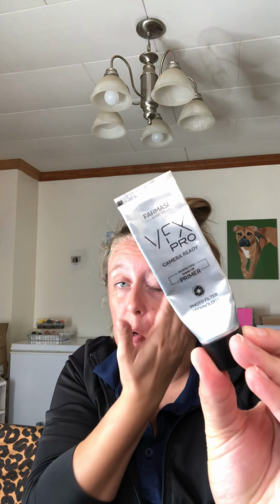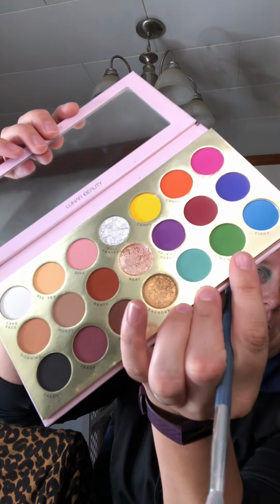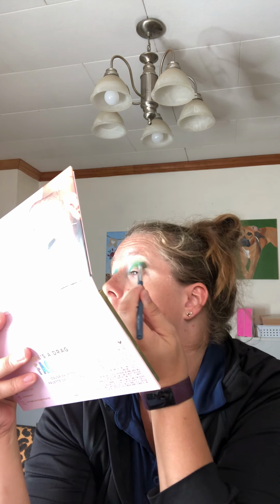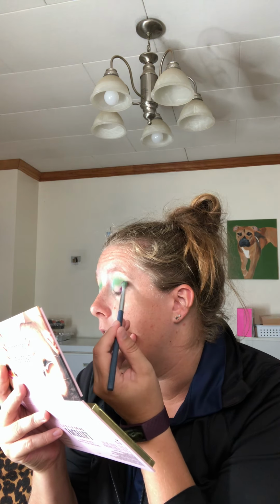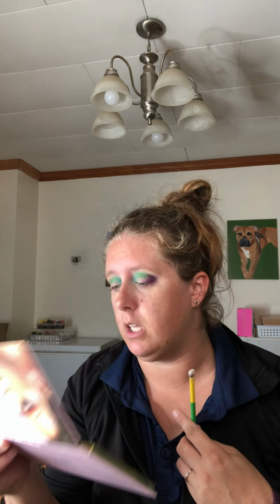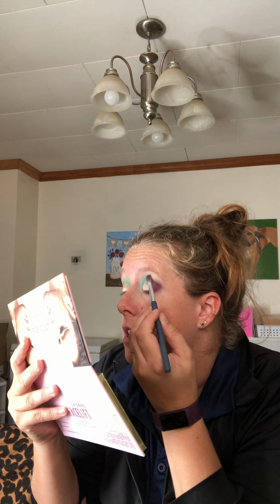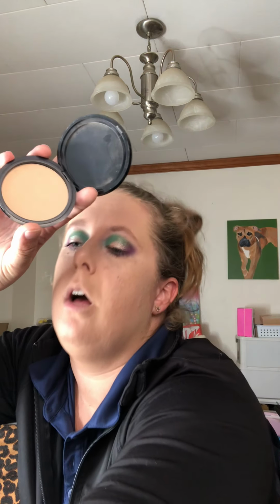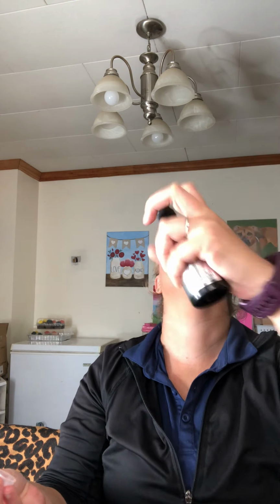Lunar Beauty Life’s a Drag Facelift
Hey everyone!!

So I was not sure which palette I was going to go for.

I hope that you all like this palette. This eye look is definitely not what I usually do everyday.